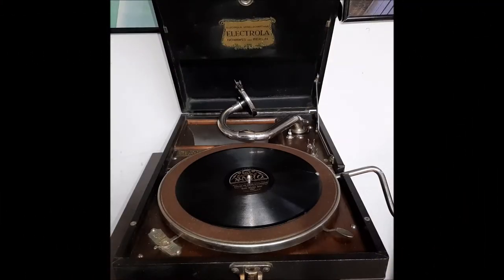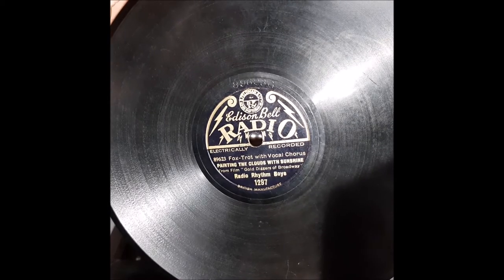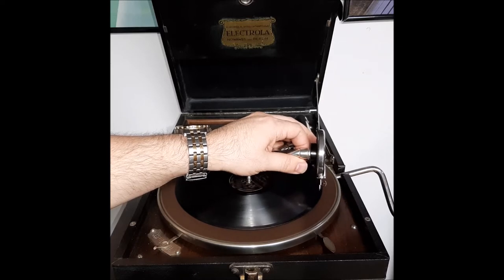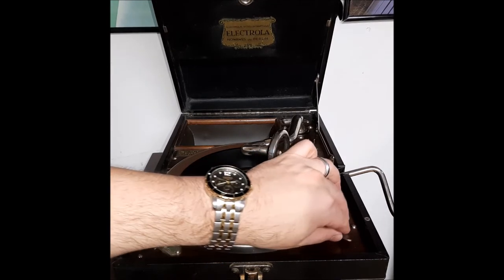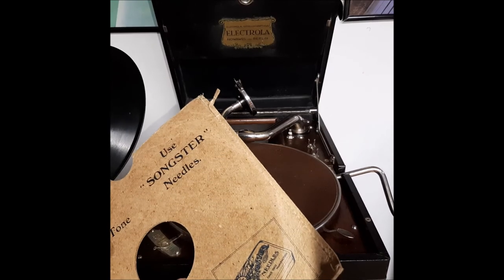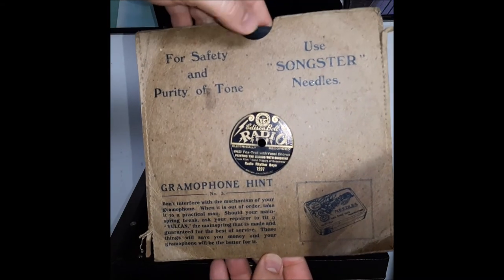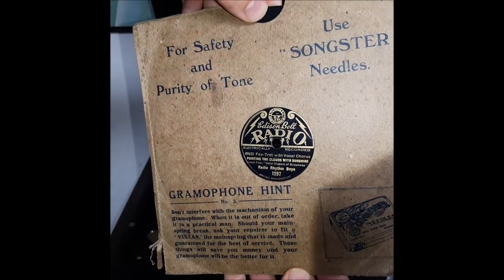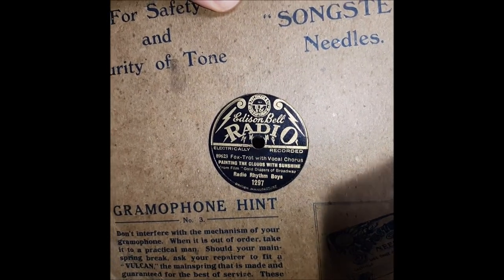"Painting The Clouds With Sunshine" Radio Rhythm Boys (Edison Bell Radio Label)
Played on my 1927 Electrola Model 101